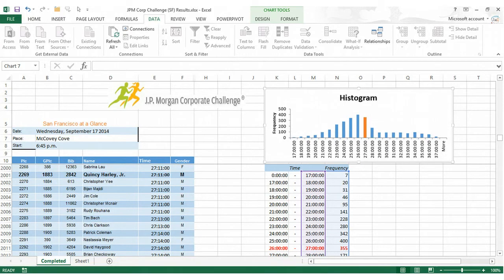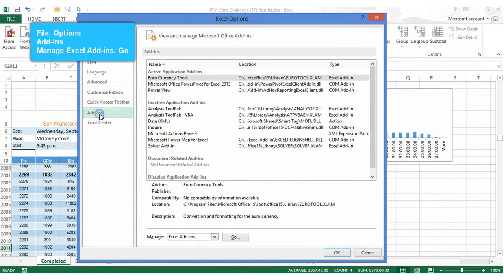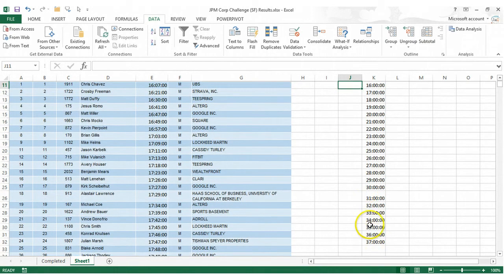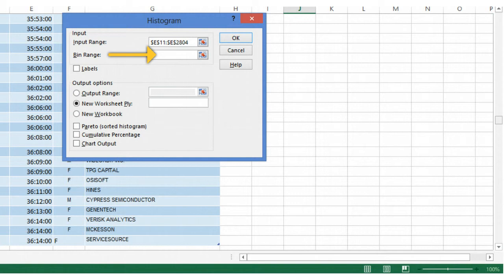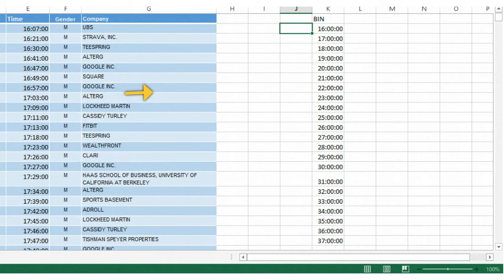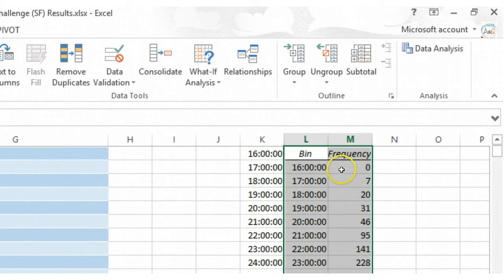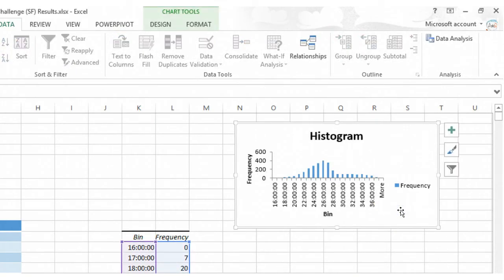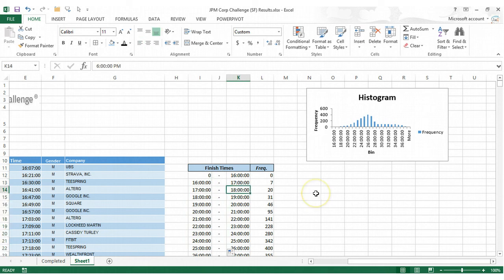AskQ-Histogram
A Histogram analyzes values, groups those numbers into bins, (population frequencies) of your choosing, and displays that data in a table or chart.

After completing the J.P. Morgan Corporate Challenge 5K race  I was curious: how many other runners had a similar finish time as I? What an Excel-lent opportunity for a Histogram!